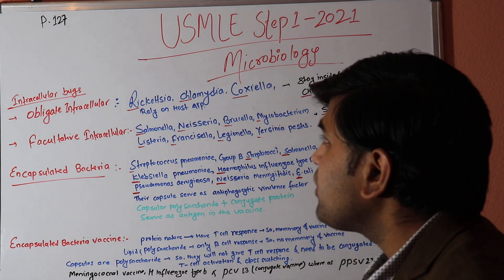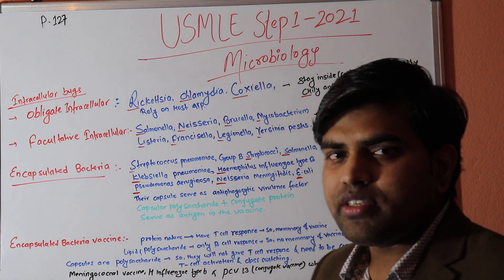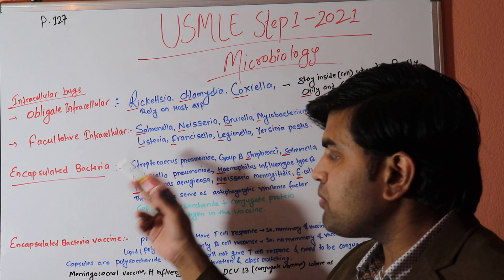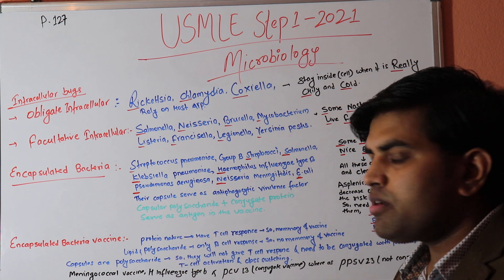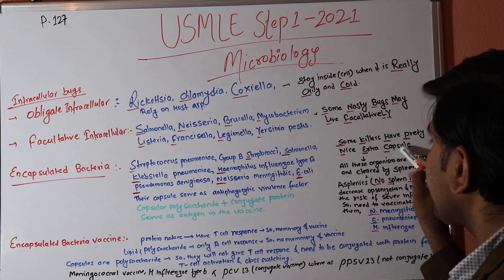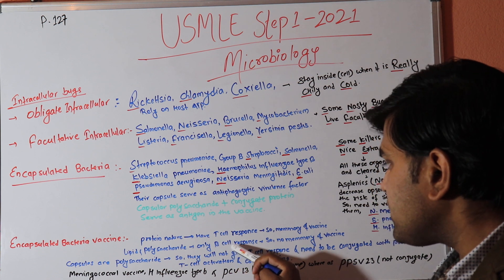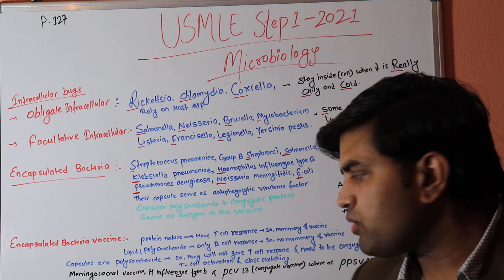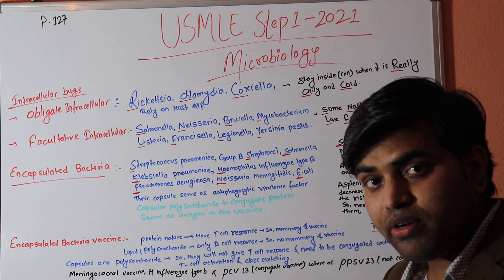Microbiology lecture 5 USMLE First Aid 2021 page 127 (intracellular and encapsulated bacteria)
Microbiology lecture 5  USMLE First Aid 2021 page 127
how to remember the obligate and facultative intracellular bacteria with short cut formula.
also about vaccination of pneumococcal vaccine